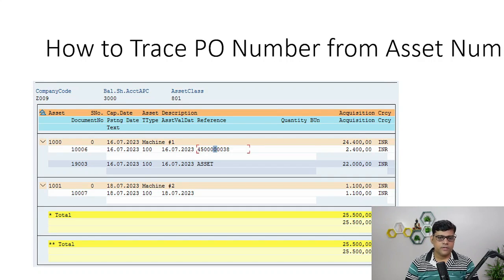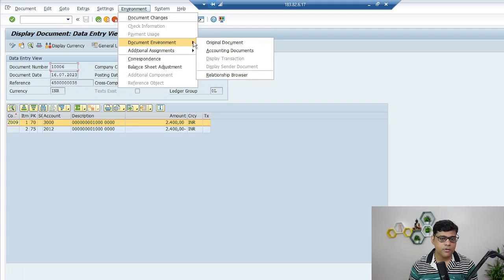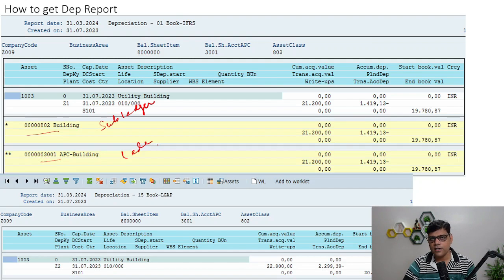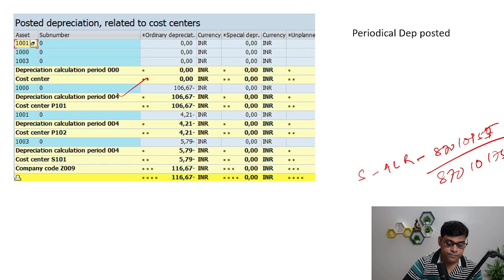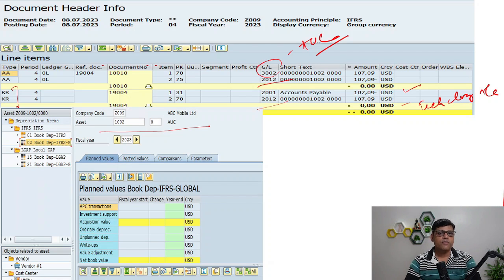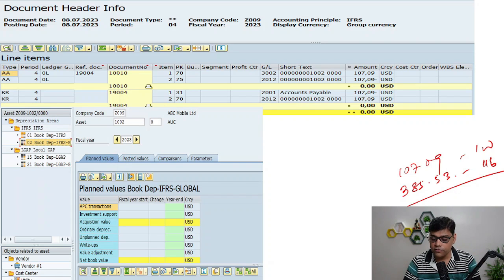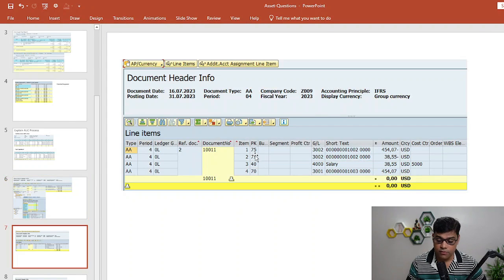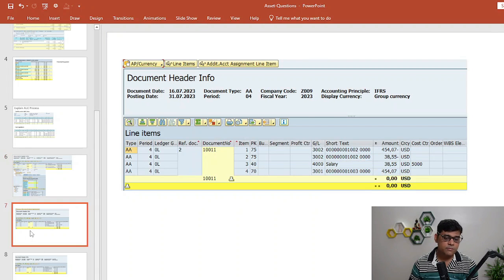Asset Accounting in SAP FICO Interview Questions | Practical Scenarios | Very Imp. (Video-1)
These Asset Accounting in SAP FICO Interview Questions are explained with practical scenarios, asked in SAP FICO Consultant level interviews in S4 HANA system. It covers subjects like, Asset Acquisition, Asset Report, Depreciation Report, AUC Process in SAP.
Following are the questions covered:-

How to trace PO number from Asset Number in SAP S4 HANA.
How to get Business Area wise Asset Report
How to get the Depreciation report in SAP S4 HANA Finance
What is an AUC Process -  Asset Under Construction
The Practical use of AUC in SAP System & Cost Recorded with Order

Course page:-